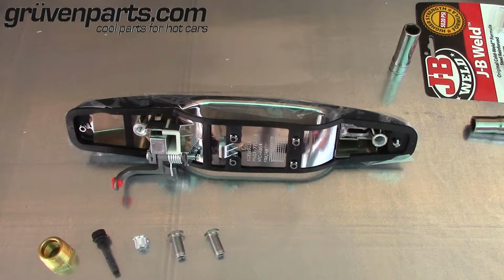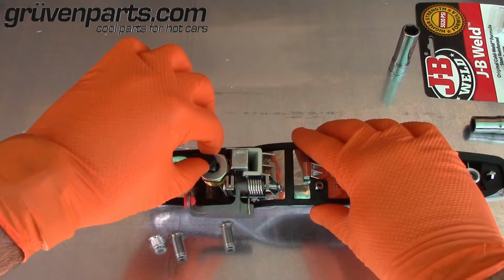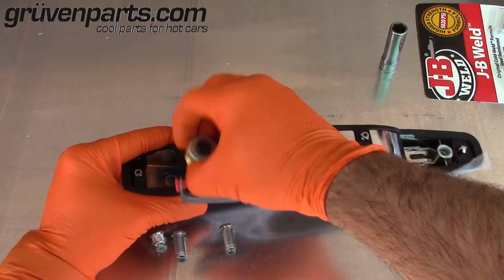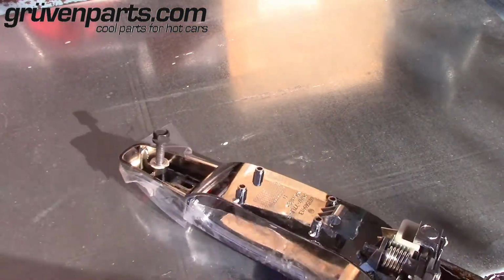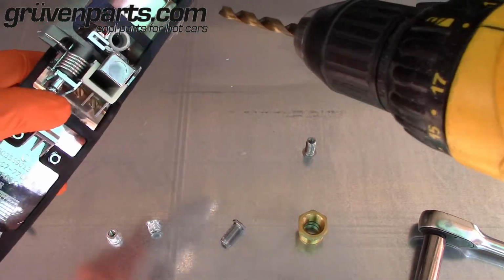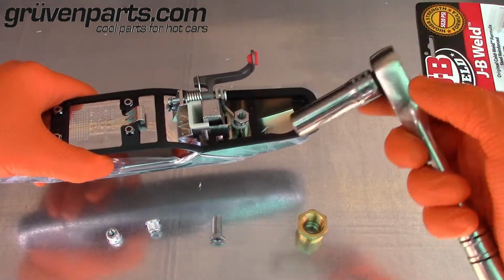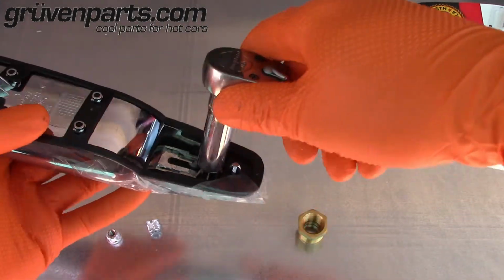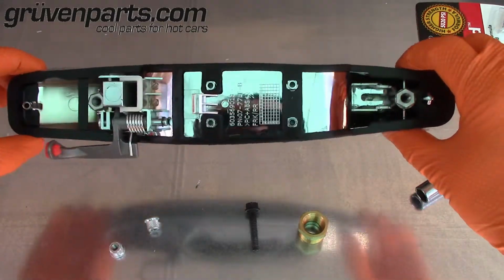GruvenParts Door Handle Insert Repair